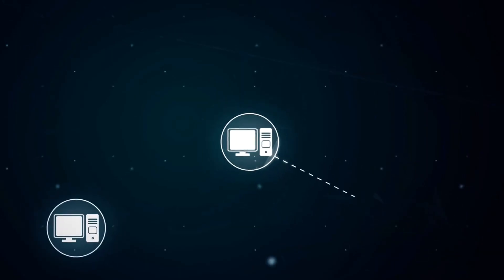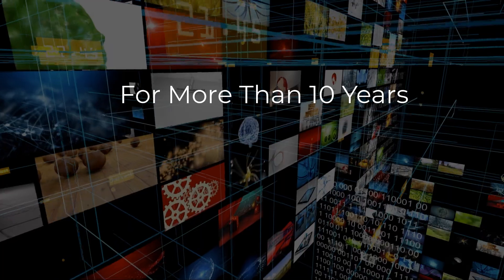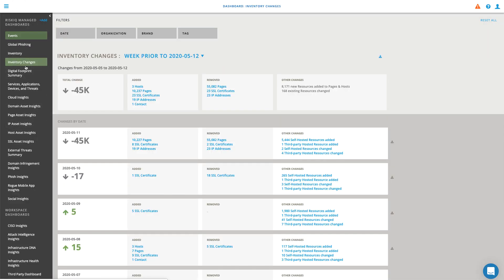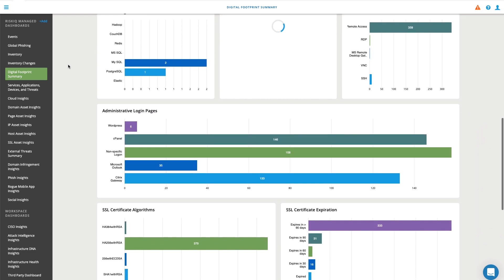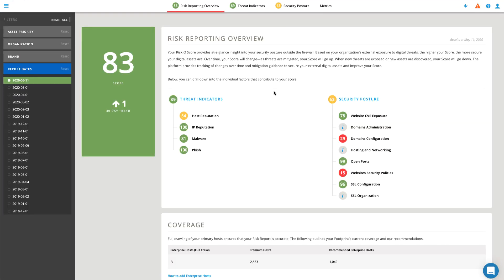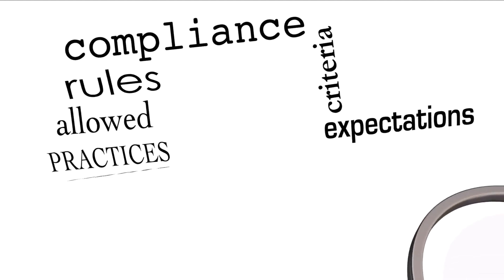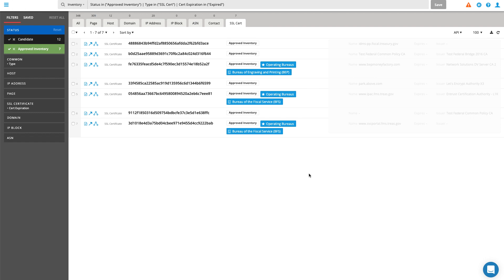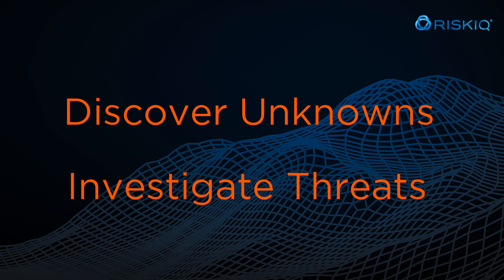RiskIQ - Discover Unknowns & Investigate Threats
Over 85,000 security experts rely on RiskIQ to safeguard their global, digital attack surface with visibility and control beyond the firewall.  Leveraging our solutions, powered by unmatched internet-scale data, our customers discovery unknowns and investigate threats.